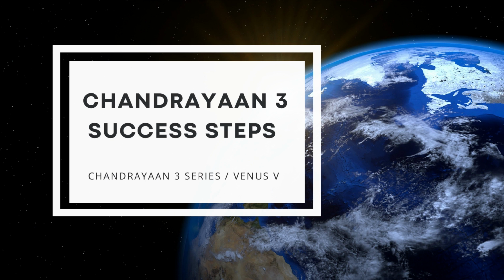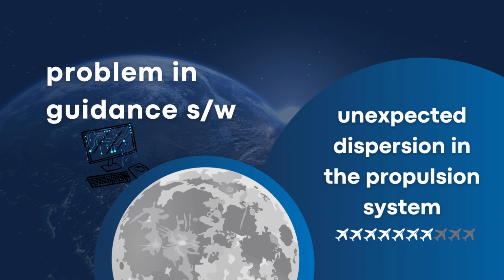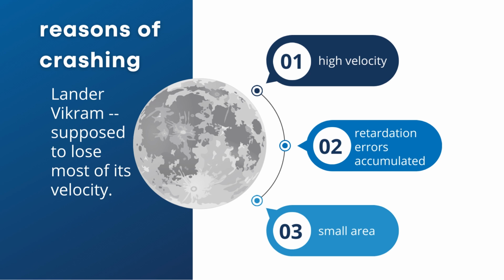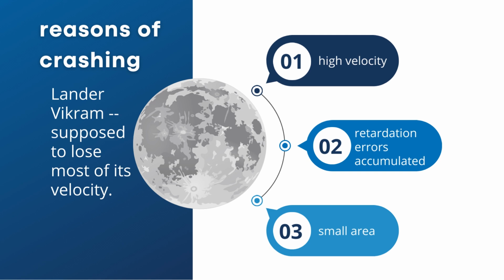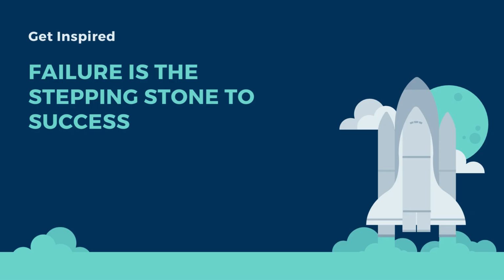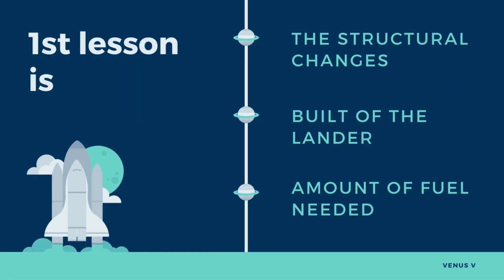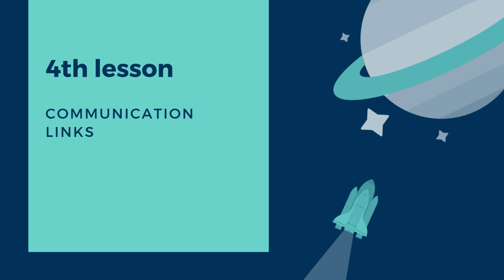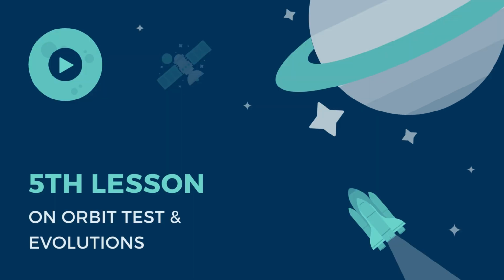Success lessons of Chandrayaan 3 from Chandrayaan 2 / part 3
In this video we discussed about the failures of chandrayaan2 and also the lessons that chandrayaan 3 learnt from chandrayaan 2. The series is going to end by the next video where we compare 3 lunar missions. We started uploading shorts also please do entertain them to as you did to the series.